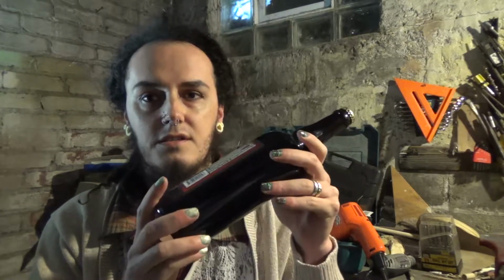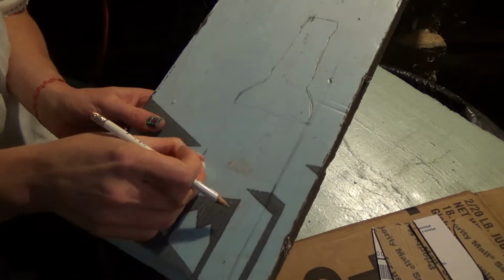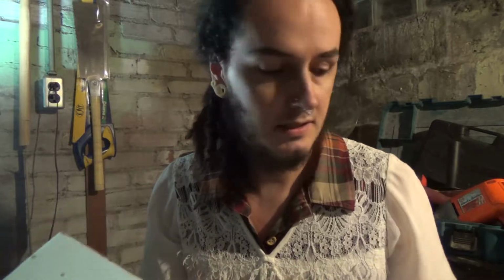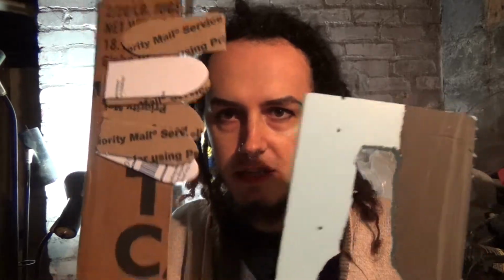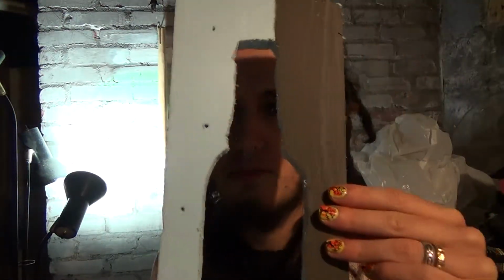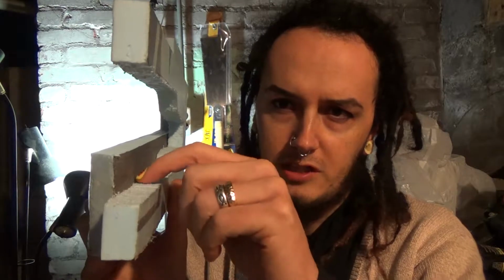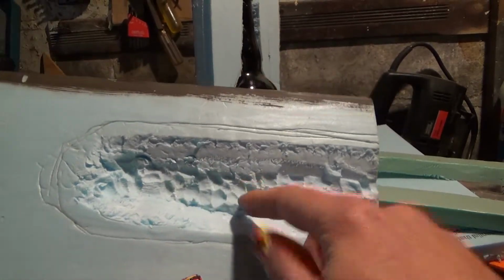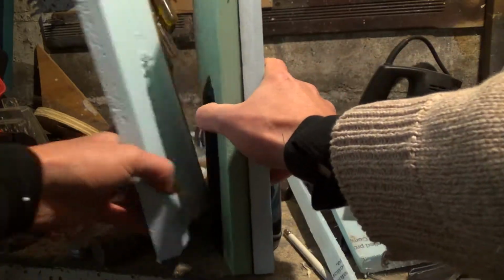How to pack beer for travel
Hi! In this video I make a box complete with foam insert to protect a beer bottle for traveling. This may have not been the most efficient way to do this, but I had fun and I feel confident it will succeed at keeping the beer in the bottle.